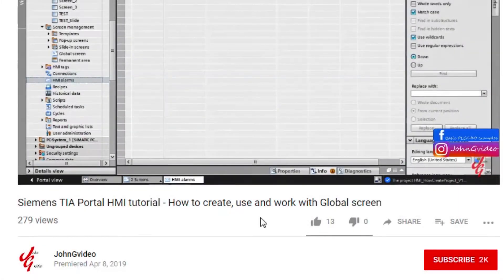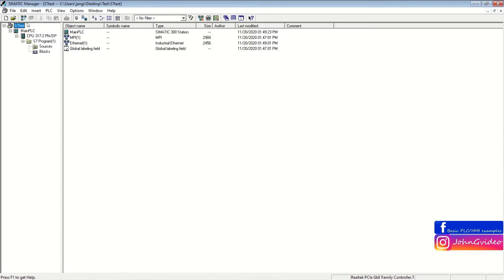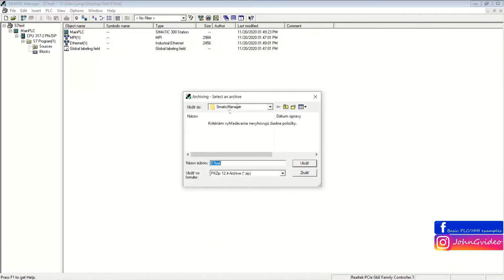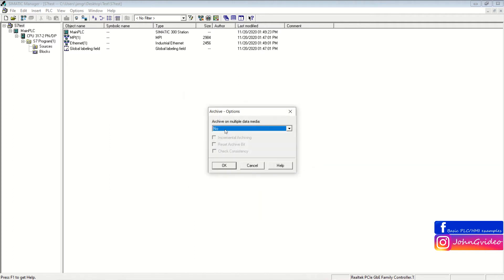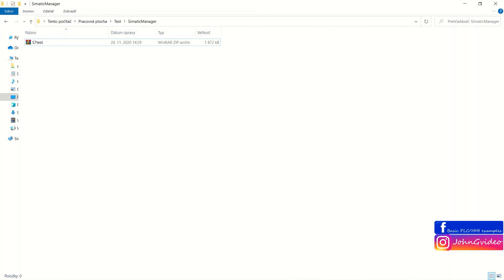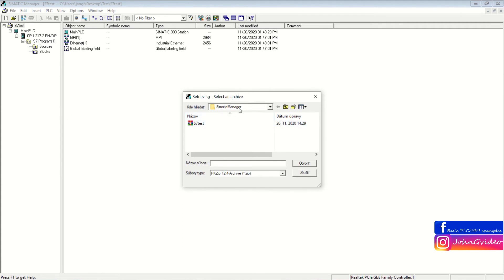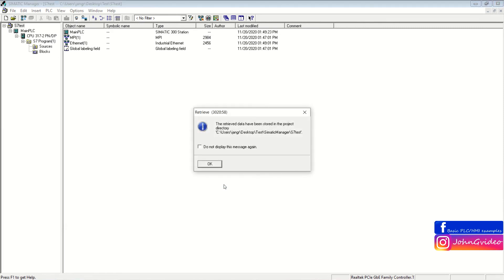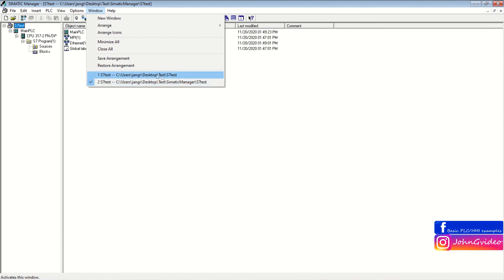Archive and Retrieve PLC project (Simatic Manager STEP 7)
Basic video example about, how to Archive and Retrieve project in Simatic Manager STEP 7.

Labels:
tutorial
PLC
PLC tutorial
How to work with PLC
TIA Portal
WinCC
Siemens
Siemens PLC
TIA Portal tutorial
programming tutorial
PLC basics
PLC programming
Step7
Simatic manager
WinCC flexibile
Automation
Automation programming
Industry
Automotive
Programable logic controler
Robotics
Software
Hardware configuration